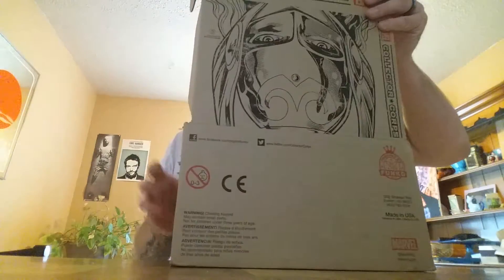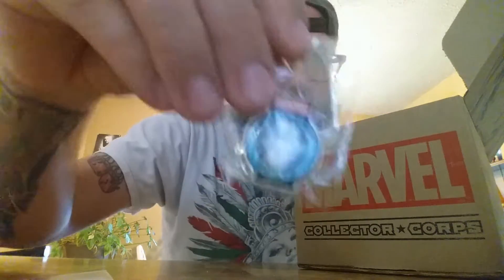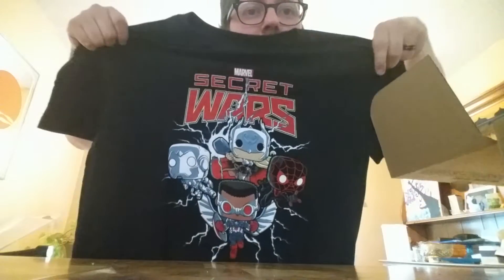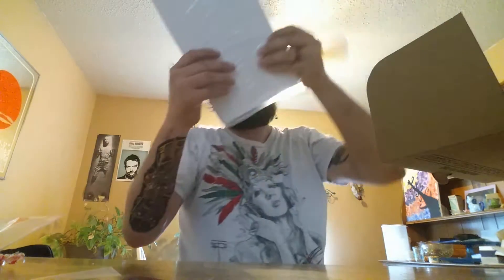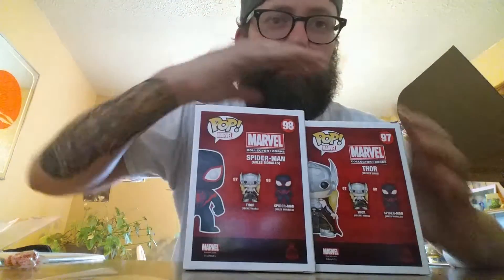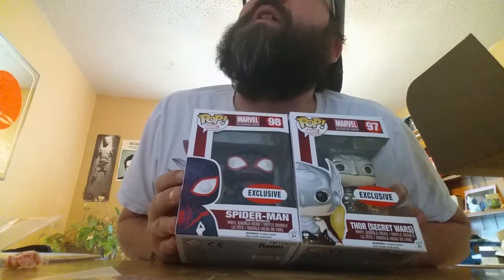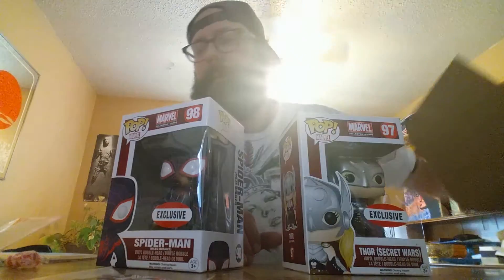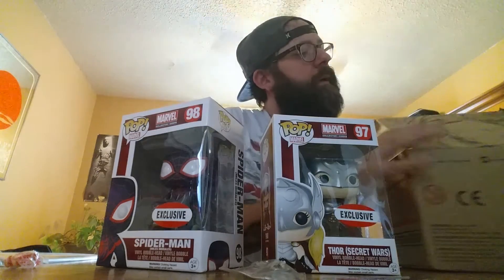Marvel Collector Corps Unboxing August 2015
Marvel collector corps august box with secret wars theme each box comes with a T-shirt, a variant comic, a patch, a pin, and a funko for less than $40.00 dollars.  So much value and best box on the market in my opinion